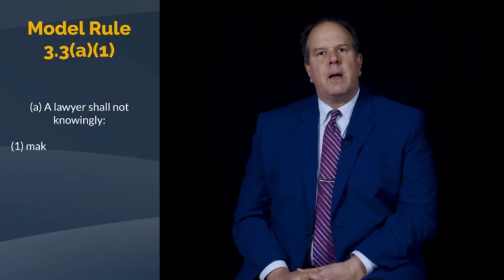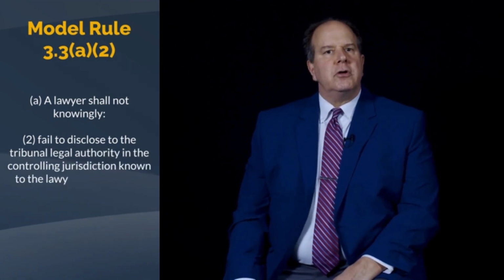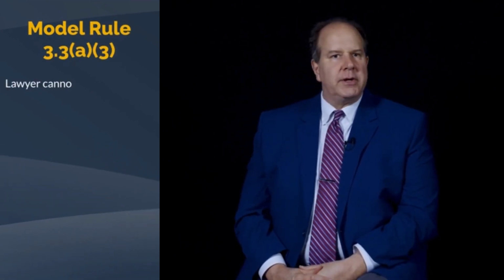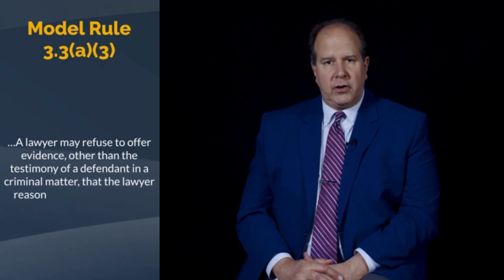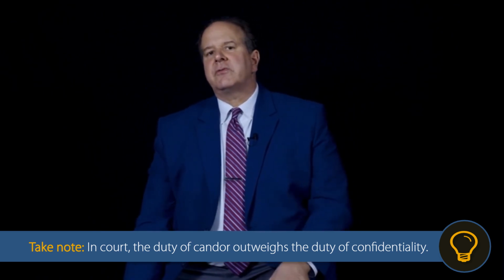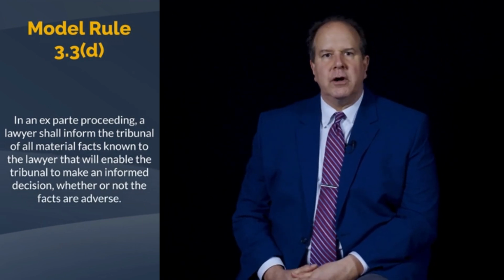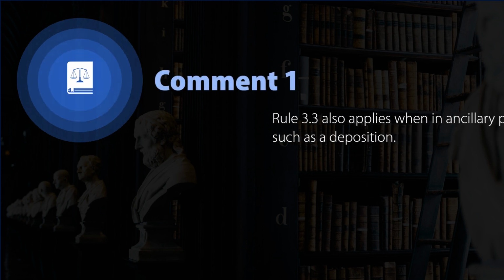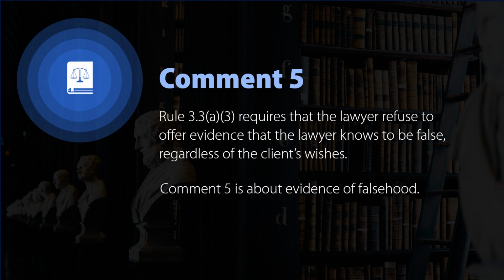Candor to the Tribunal - Model Rule 3.3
Video lecture for my Professional Responsibility course (and MPRE prep) about the lawyer's ethical duty to be truthful in court proceedings, based on ABA Model Rule 3.3 (Candor to the Tribunal). This is an updated/redone version of a video I recorded back in 2020.

I have the comments turned off on my channel due to scammers posting marketing ads and trolls posting other inappropriate content.